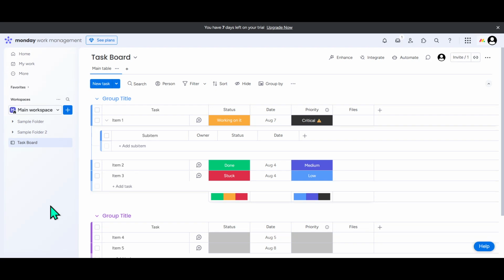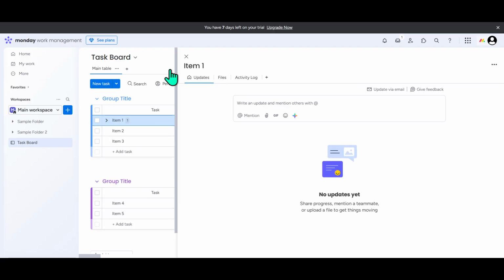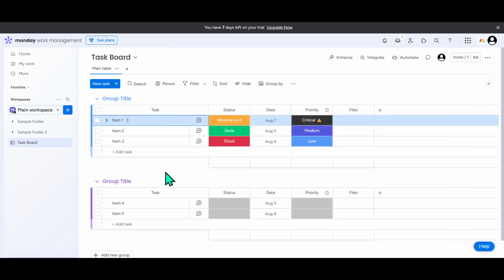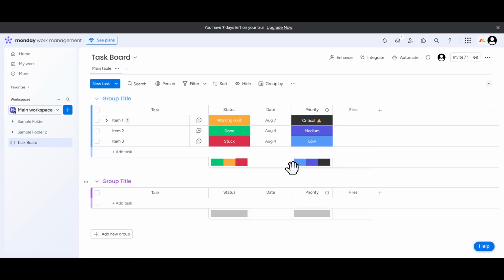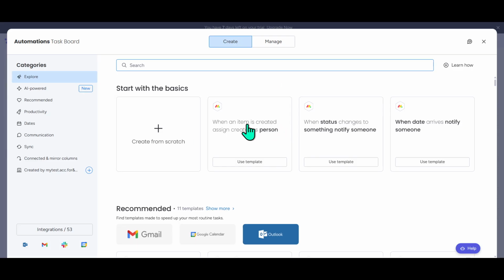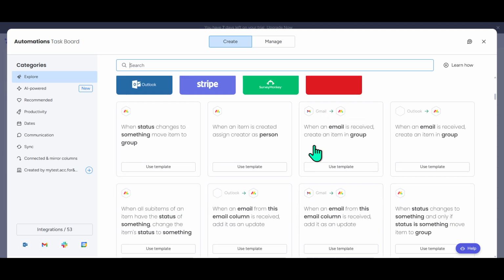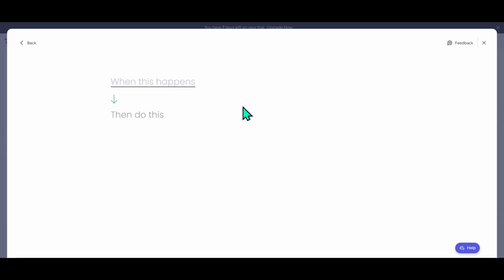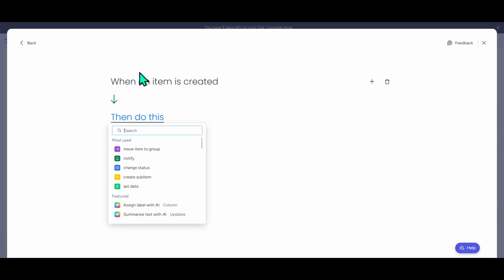Monday.com: How to Automatically Create Subitems for Every New Item (2025 Workflow Automation Guide)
In this video, I’ll show you how to automatically create subitems in Monday.com whenever a new item is added to your board. Perfect for repeating task checklists, onboarding workflows, or project templates—no manual work needed.